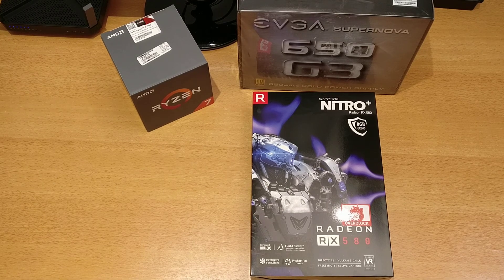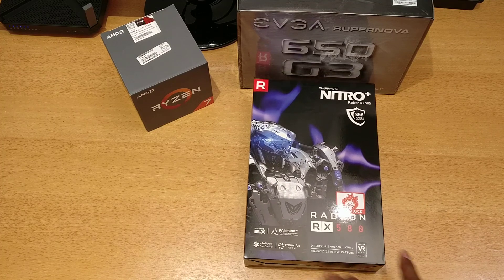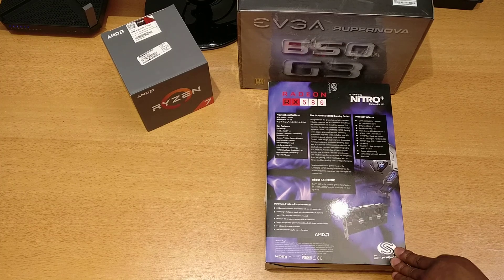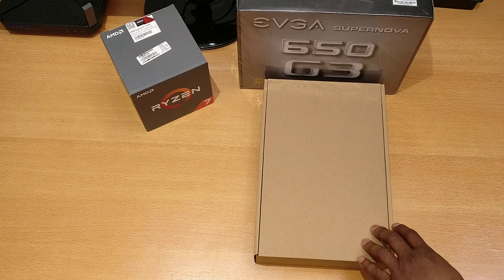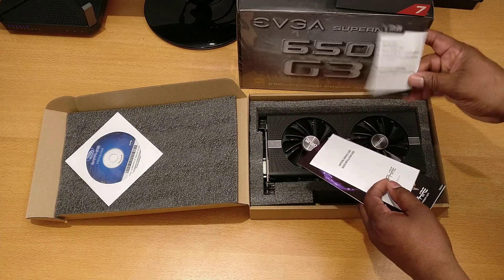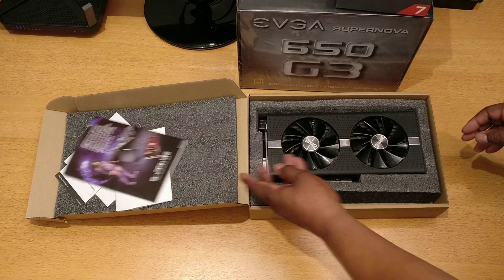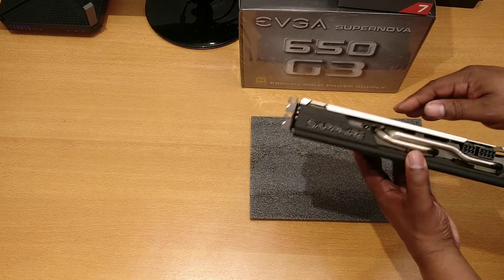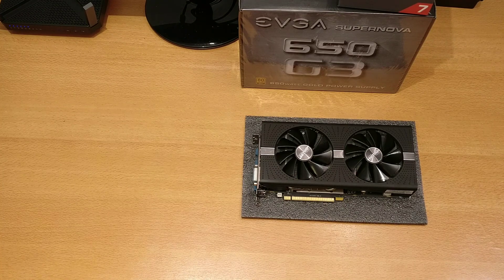Sapphire Nitro+ RX580 Unboxing & Overview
We take a look at the video card going in to my upcoming personal Ryzen build. The Sapphire Nitro+ RX580 8GB. It's imho a gorgeous card and from one of the more respected AMD partners.